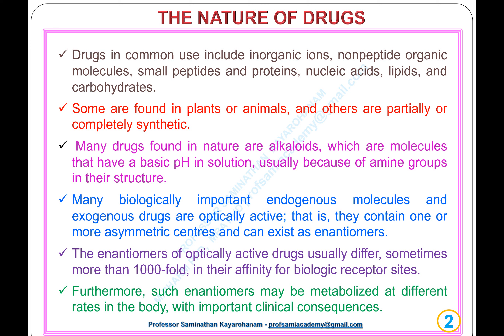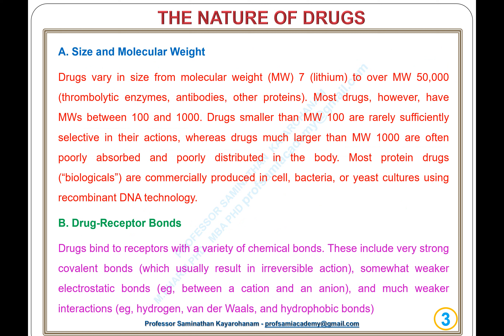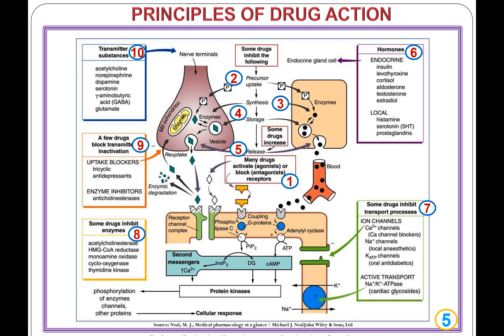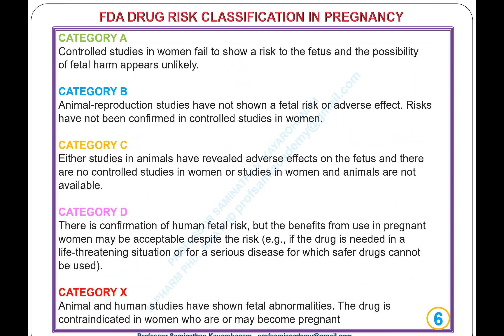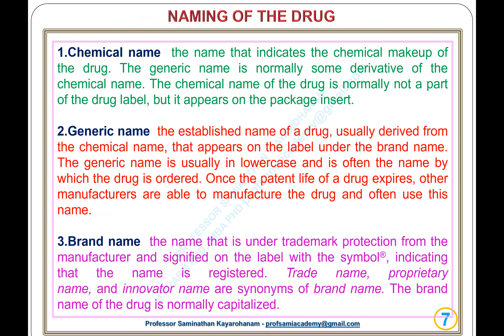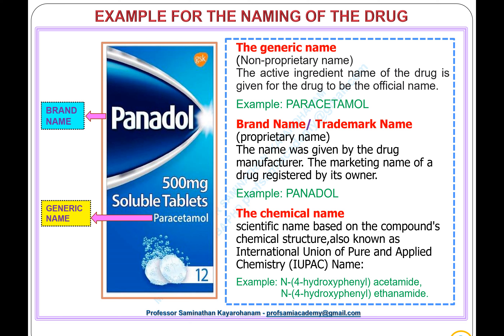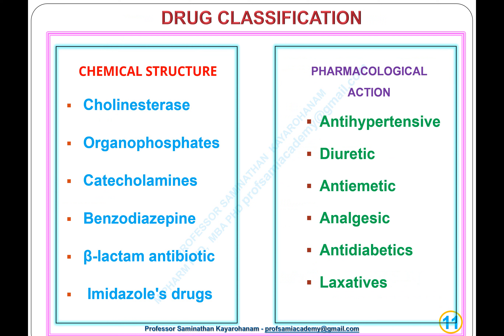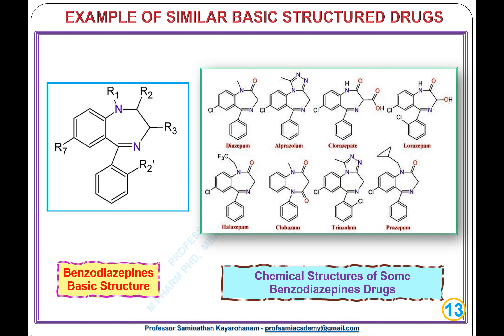NAMING AND CLASSFICATION OF DRUG.PH-PC-BP-1.4.